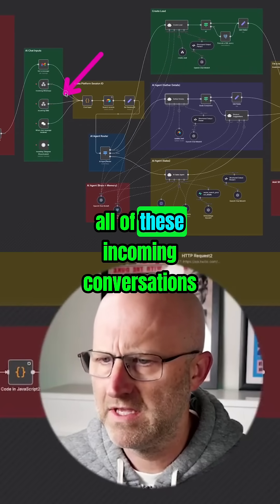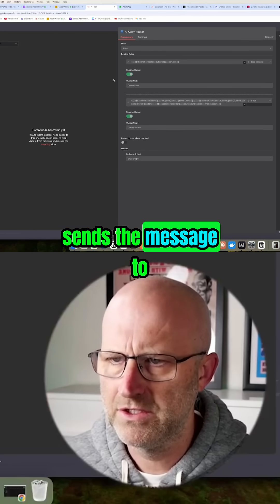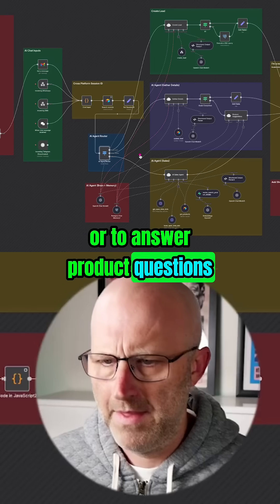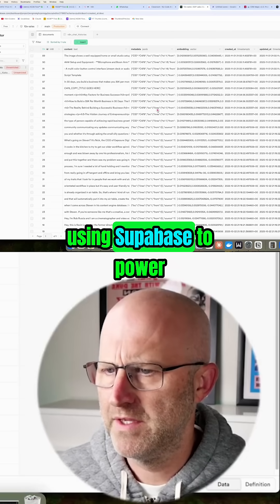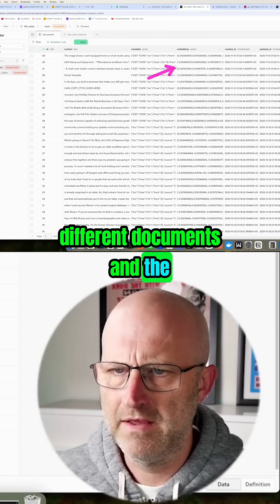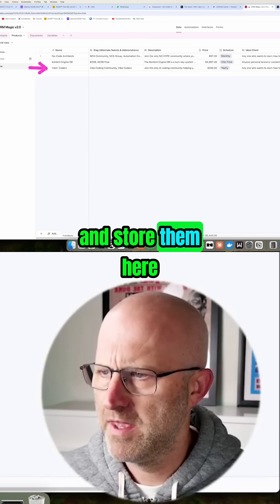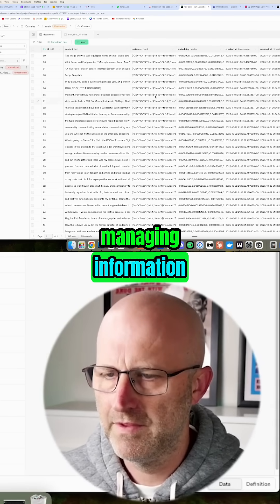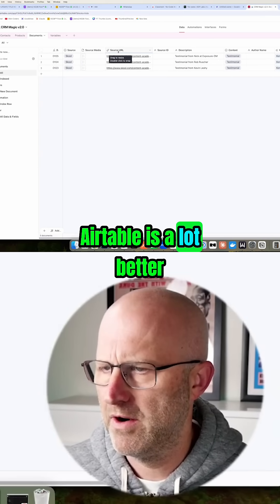AI Agent & RAG Database: Supabase & Airtable Workflow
Automate conversations! Incoming messages hit a session identifier, then a switch statement directs them. Leads, goals, product Q&A—all handled smoothly. RAG database powered by Supabase and Airtable!